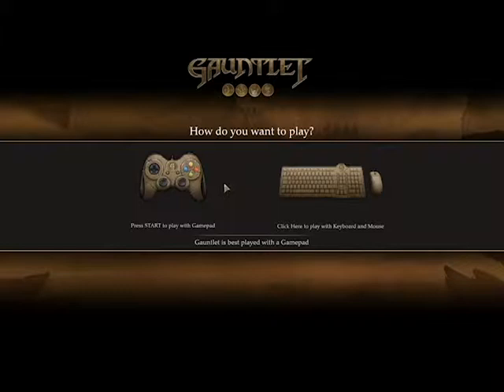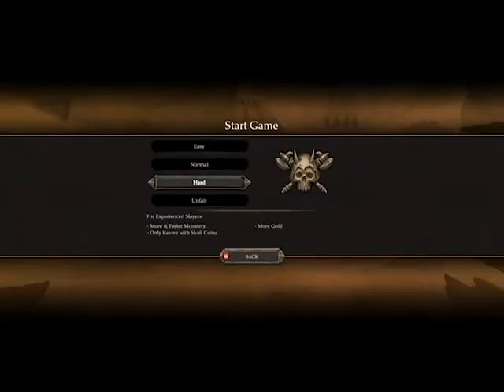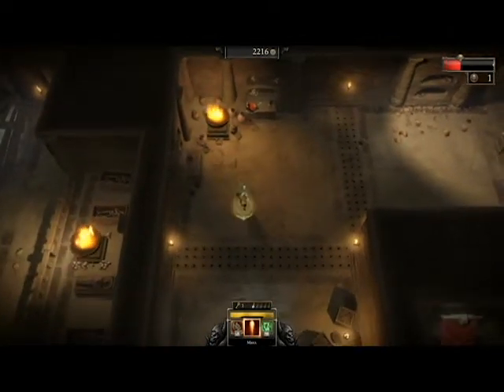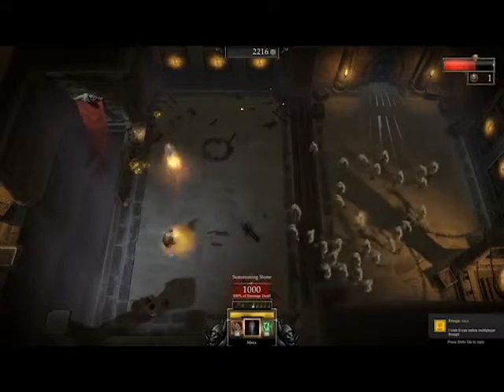Gauntlet Wizard Gameplay - Hard Solo Chapter 1 floor 1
Just a little solo Merlin gameplay for ya

Love you dario!